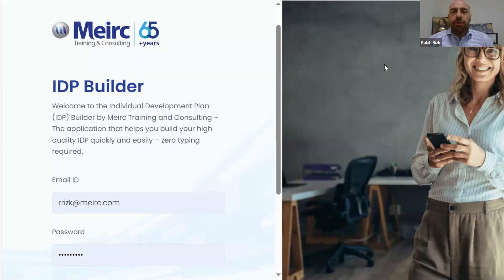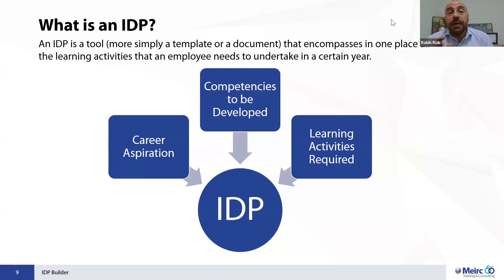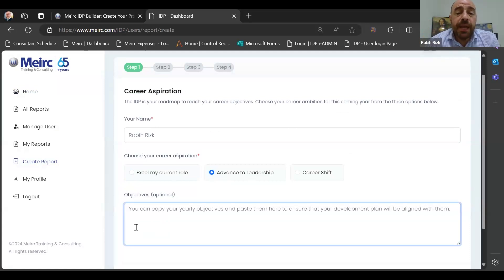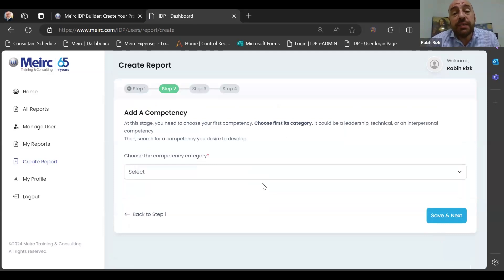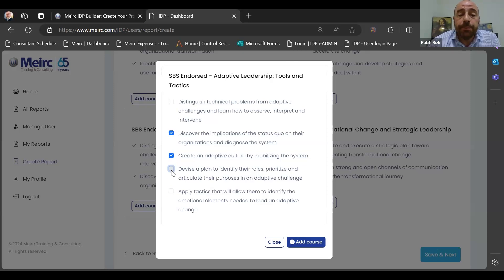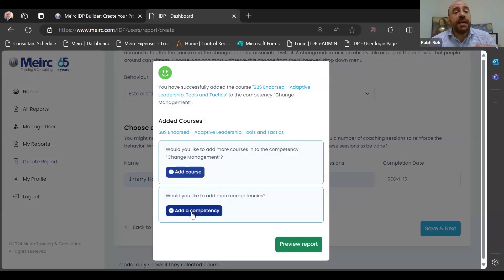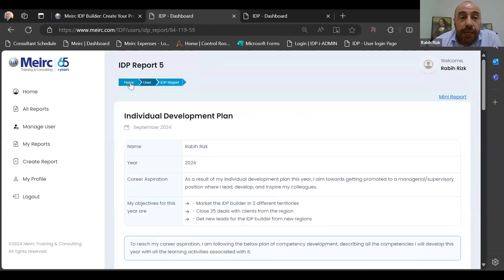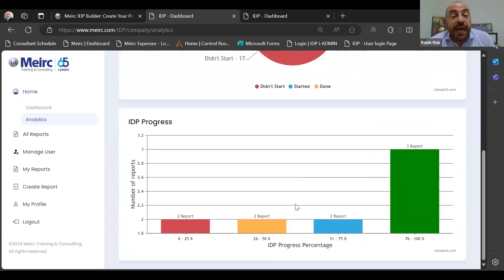Demo - Meirc IDP Building Platform (Sep 26,2024)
Meirc Training and Consulting developed recently a highly efficient tool to help you, and your team members, build Individual Development Plans (IDPs). It is quick, requires zero-typing, and produces high quality IDPs. Join this live demo to know more about it and receive your free demo account.